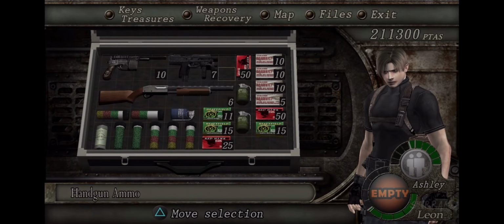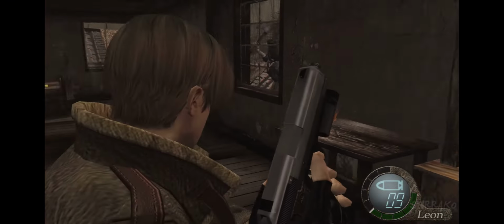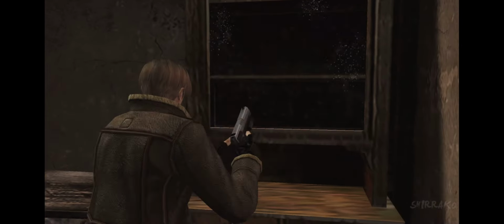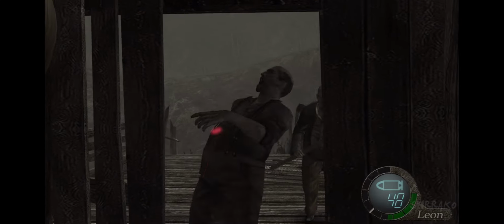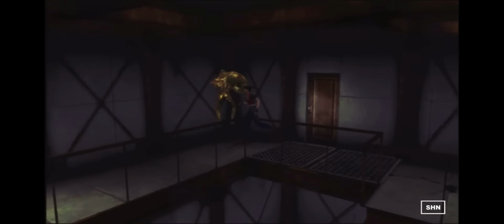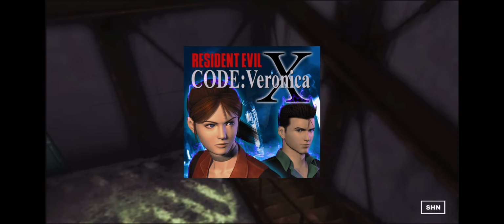Top 10 Most Iconic Monsters In Resident Evil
Top 10 most iconic monsters in resident evil. RE is such an iconic video game franchise itself but I wanted to look at the games enemies and creatures and talk about which ones are the most iconic in the franchise. There is plenty of iconic monsters that I’m sure I missed out on so I’d love to hear what monsters you think are the most iconic in resident evil and let me know if you agree with my list.👍

Shoutout To My Pro Member💯